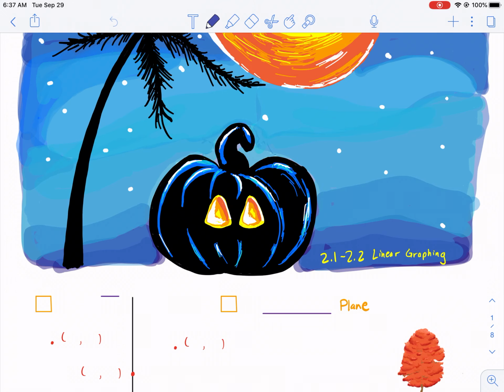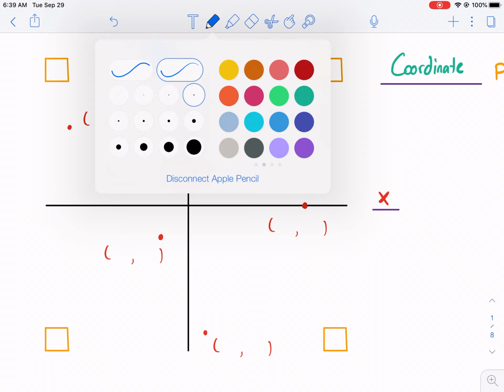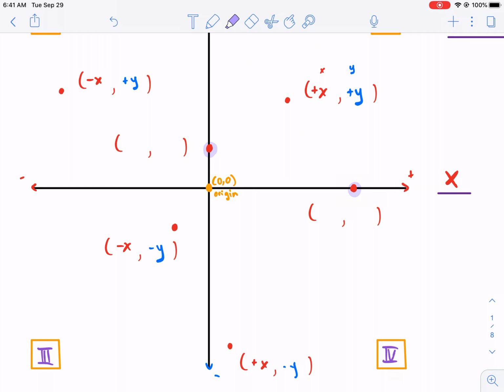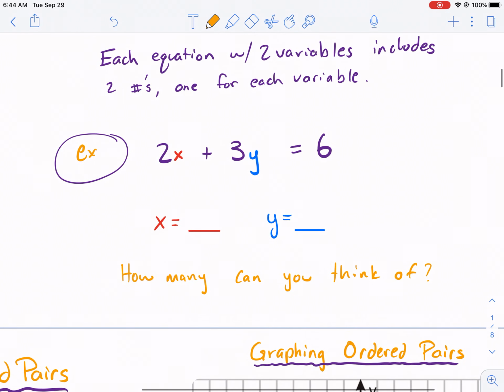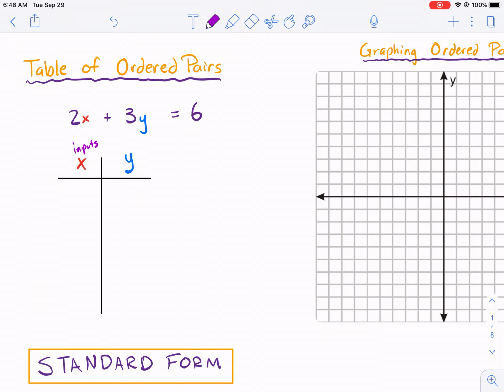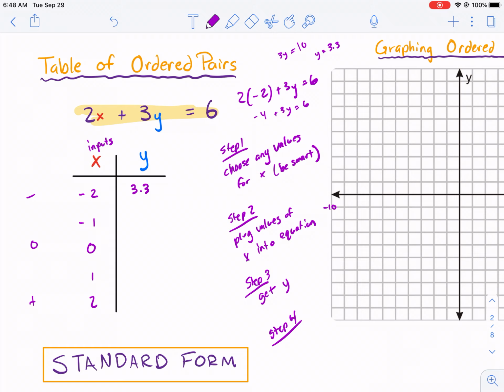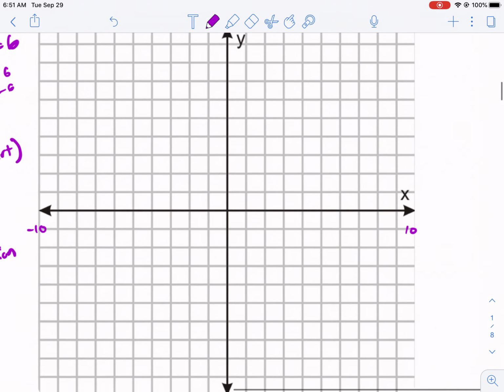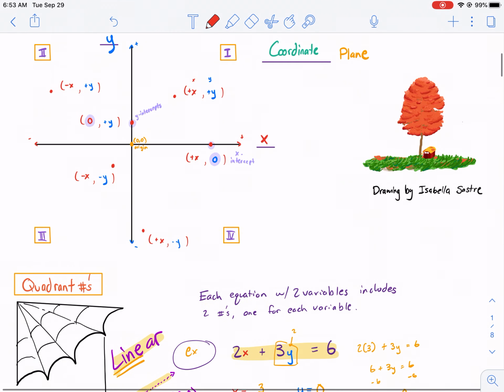Advanced Topics with Mr. West | Chapter 2.1 Video Notes Part 1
Introduction to the coordinate plane, graphing in two variables, ordered pairs, and graphing using tables